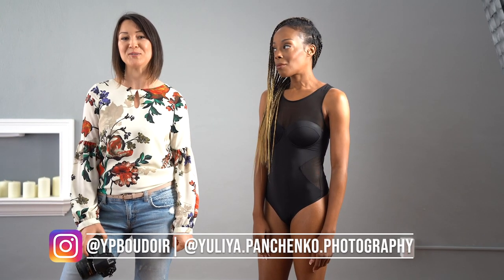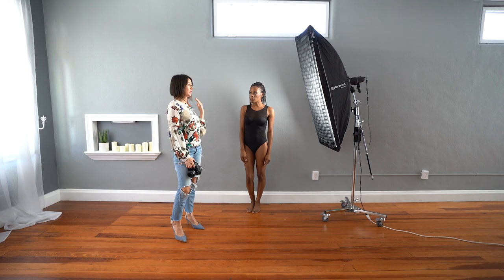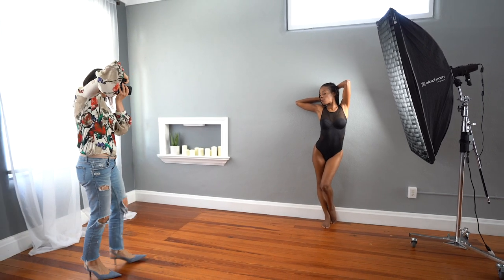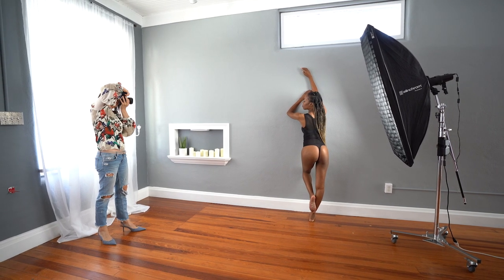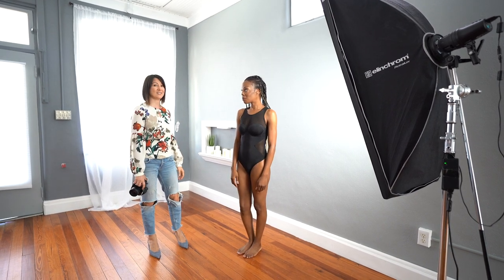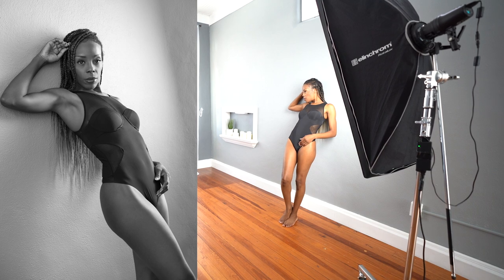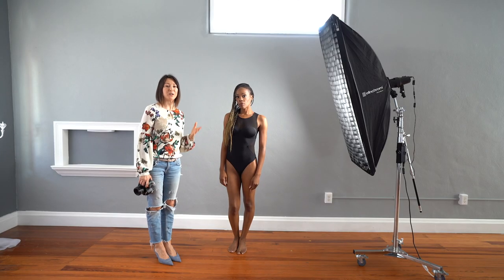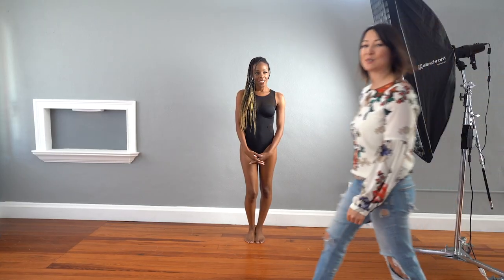Five Standing Boudoir Poses By the Wall | Boudoir Photography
No photography Studio? No furniture? Here are five posing guides for boudoir photography by an empty wall in an empty studio. One light source and one 50mm prime lens.

My main photography equipment:
Lens 50mm

My Favorite Camera travel bag